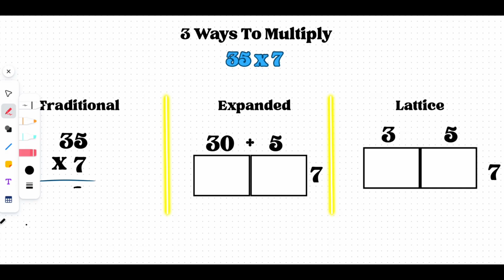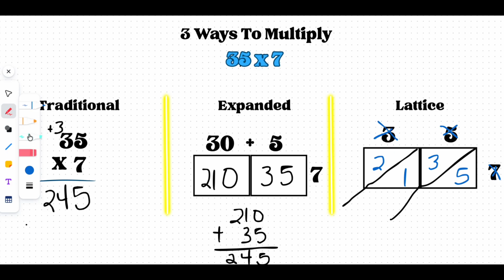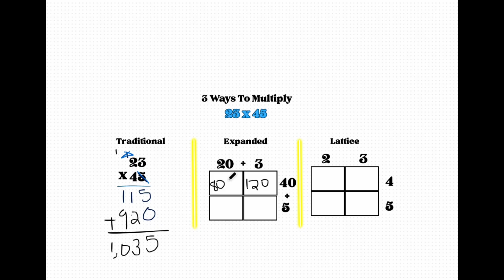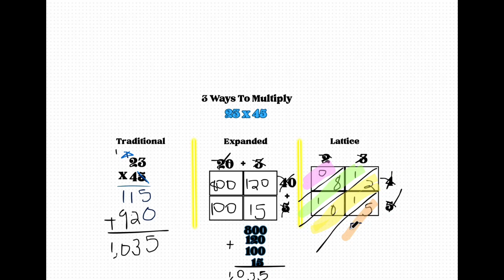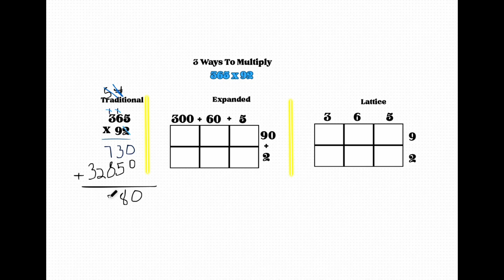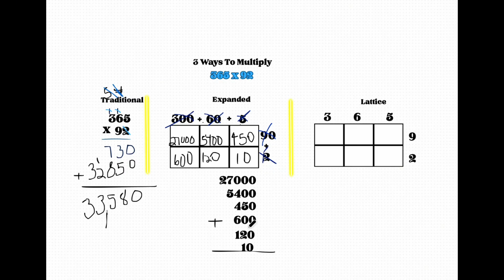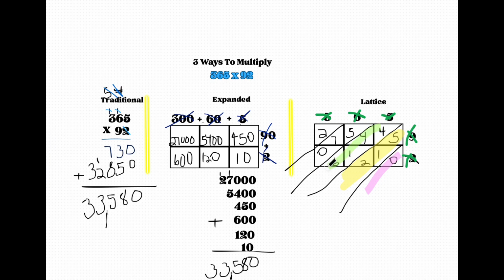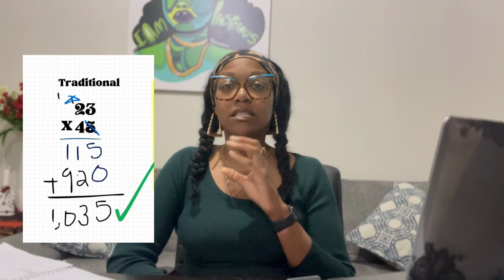Same Answer, 3 Different Ways! Multiplication Strategies Explained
Can you really get the same answer using three completely different multiplication methods?
In this video, I break down three powerful strategies for multiplying multi-digit numbers:
- Lattice Method
- Expanded Form (Partial Products)
- Standard Algorithm
You’ll see each method solved step-by-step using the same exact problem so you can clearly understand how they connect.

Thank you again for taking time out of your day and watching the video.

Glasses:  ⁨@zeelooloptical⁩
Whiteboard:  ⁨@canva⁩

Timestamp:
00:00 - Introduction
02:21 - (2x1) 3 Different Ways
05:33 - (2x2) 3 Different Ways
09:50 - (2x3) 3 Different Ways
17:23 -  Conclusion